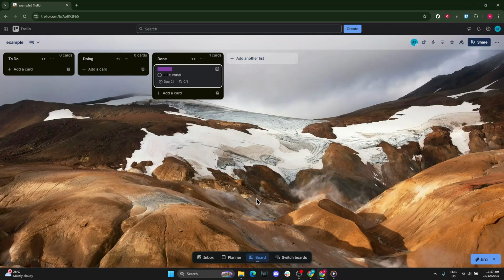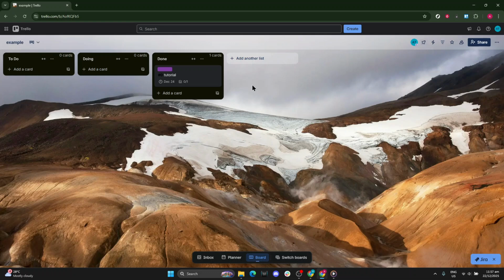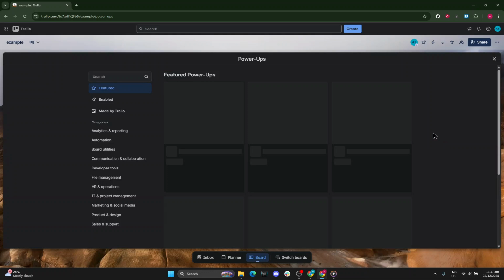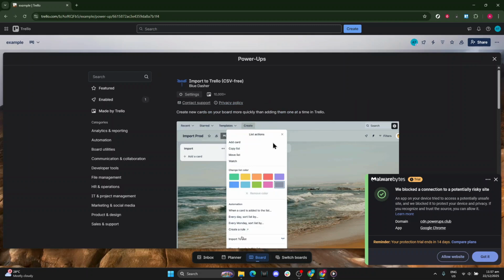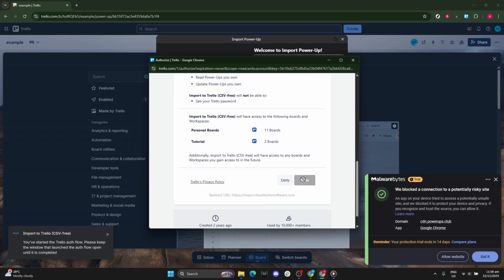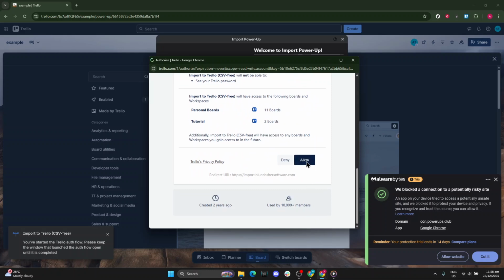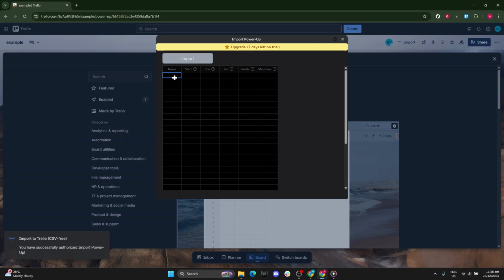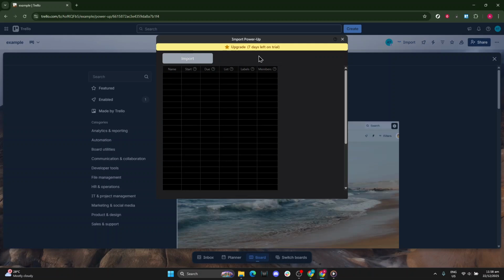How to Import Data into Trello Board using Smart Import Power-Up | Step-by-Step Tutorial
⏱️ Stop copying and pasting! Learn how to use the Smart Import Power-Up to bulk upload your data from Excel or Google Sheets directly into Trello. This step-by-step tutorial shows you how to map columns to cards in seconds. 🚀